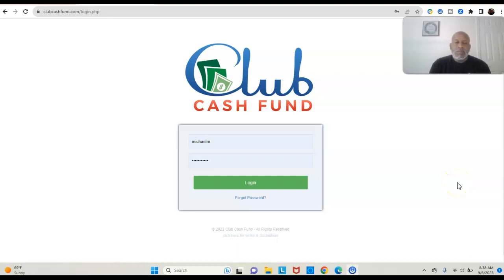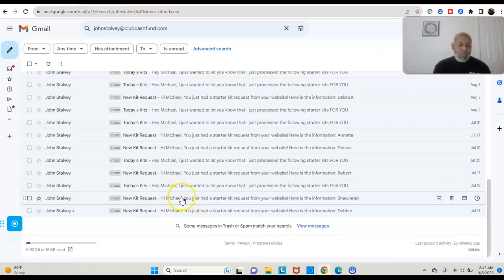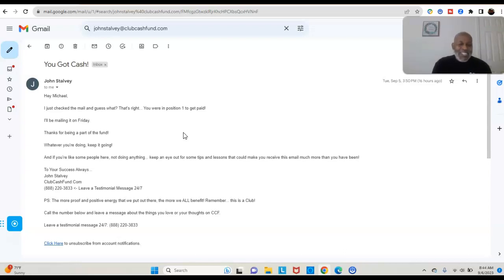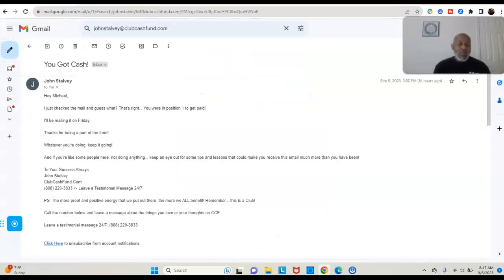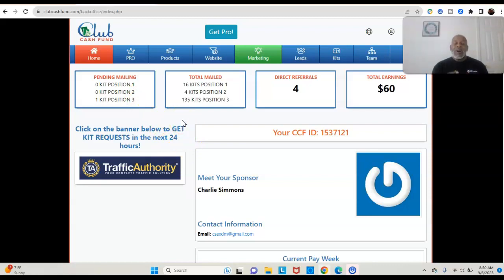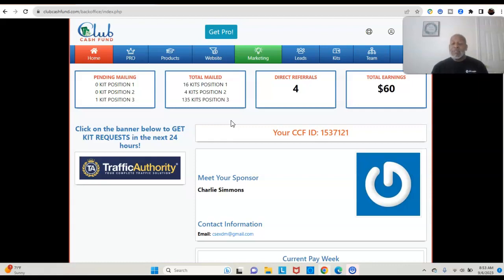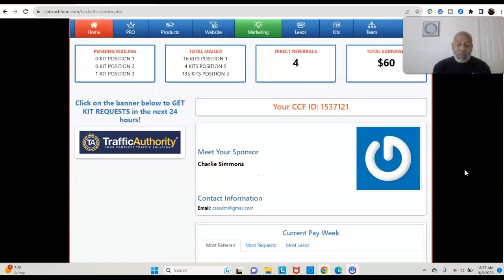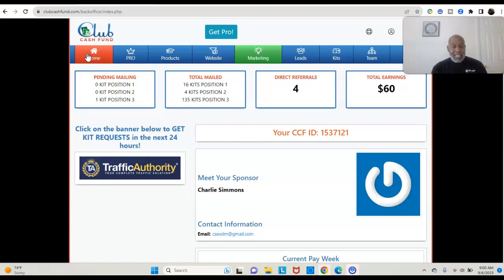*** It Has Begun The First of Many ClubCashFund "You Got Cash" Emails Company Does 90% of the Work**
📮 💰 Direct Mail is BOOMING 💰 📮
📮 💵 The First of Many "You Got Cash Emails" 💵 📮
👉 👉 Request Your FREE Starter Kit 👈 👈
*** Next 10 People That Join ***
*** Will Recieve 60 Buyers Leads and 60 Forever Stamps ***

Who Needs Extra Money ?

What you need to understand about CCF is that they do all of the printing and mailing for you, including the postage costs! They also generate leads for you through their company-wide rotator, but you should never rely on that alone.

If you haven't gotten involved, you need to hop in this opportunity ASAP!

Important Information

You may make more or less than me depending on the effort you put in and market conditions. I do not offer legal or financial advice; I just share my experience and tools with you!  I supply training to help others get set up the right way as well, for long term success!